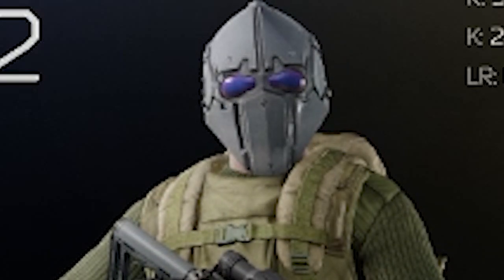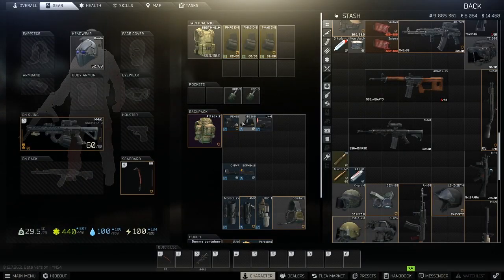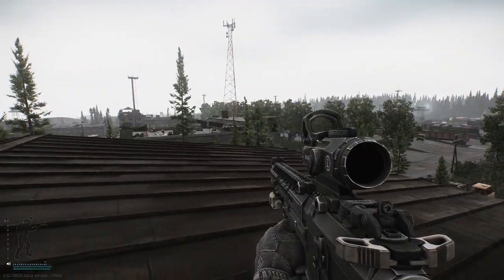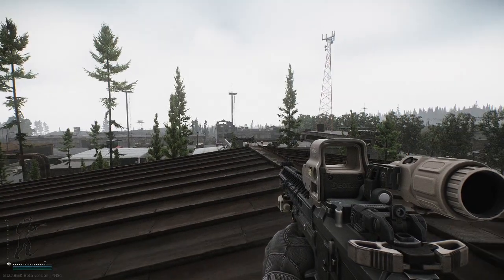BEST SIGHTS IN ESCAPE FROM TARKOV!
Today were talking about some of the meta/my favorite sights in Escape From Tarkov!
(sorry if this got uloaded twice had to reupload due to editing error!)
Twitch.tv/barakgage